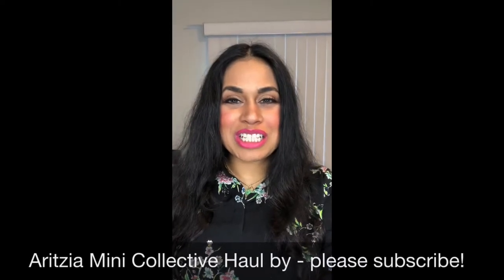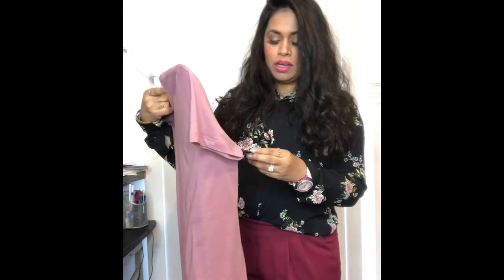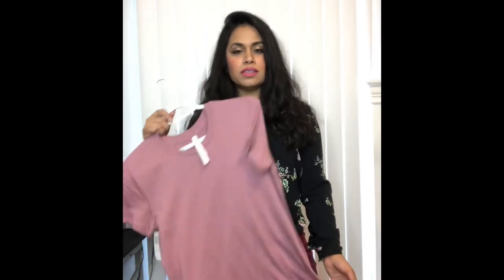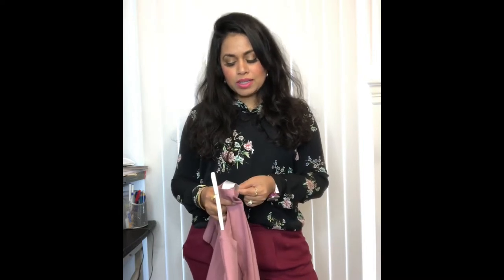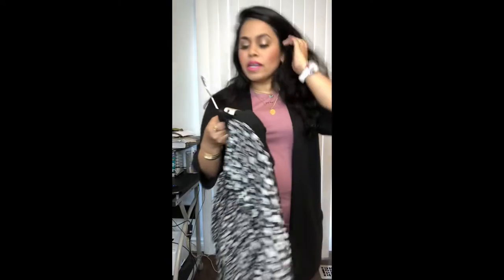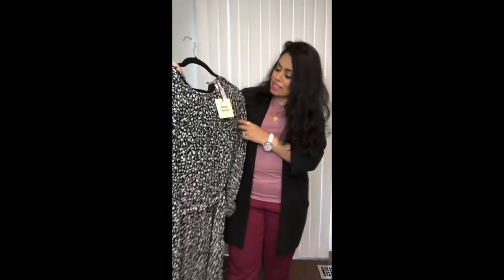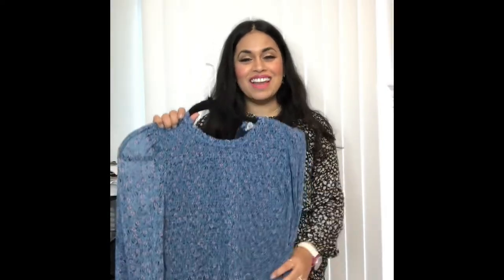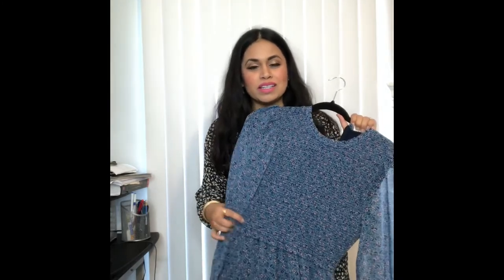$559 ARITZIA COLLECTIVE MINI HAUL-ROSALYN DRESS, VERBENNA DRESS, LAGARDE TSHIRT, COHEN PANT, ZLATA..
This video is *not* sponsored - all comments, reviews, and critiques are original and my own opinions, no-one paid me or sent me anything, there is no bias in my opinions and they are all my honest suggestions.

Products mentioned:
Lagarde T-Shirt - Size S, $35, color: Wistful Mauve

Zlata Sweater (Terry Cotton, not Jersey)

Verbenna Dress - Size S, $188,
Pinned on Pinterest:

Wilfred Rosalyn Dress - Size M, $188, Pure Indigo/Varda
Pinned on Pinterest:

Cohen Pant Terado - Size 6, $148, Color: Lilooet
Pinned on Pinterest:

Makeup I'm Wearing:
Foundation - MAC StudioFix Fluid in the shade NC40
Lips - MAC lipstick in Chatterbox
Eyebrows - MAC Eyebrow Pencil in Stud
Eyelashes - Kiss Lashes, No. 7
Eyeshadow - MAC eyeshadows in the shades Brun, Woodwinked, and Carbon
Setting Powder - Tarte Amazonian Clay Powder Foundation in Medium Tan Sand